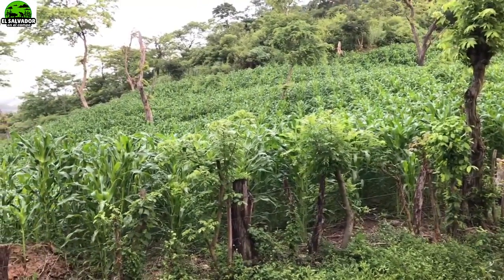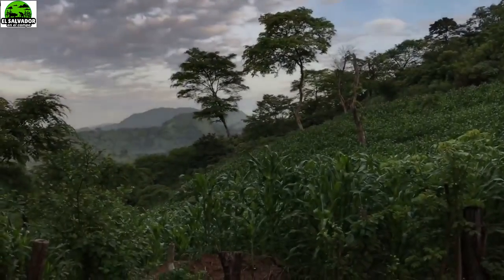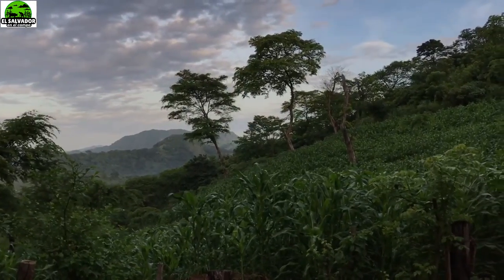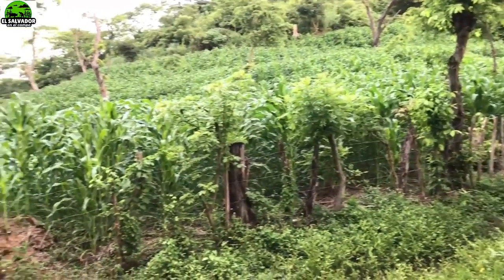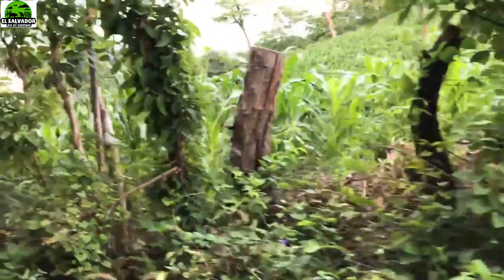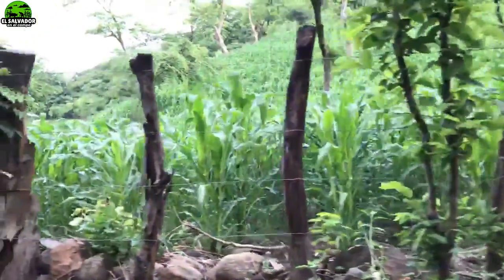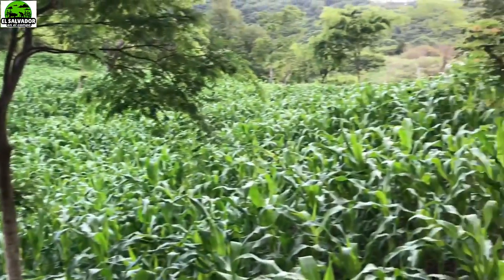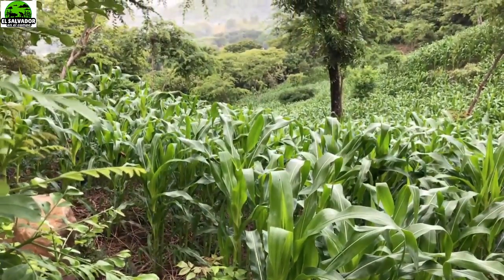Secretos de cultivos de la Milpa 10 días sin lluvia-El Salvador en el Campo